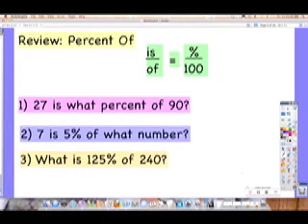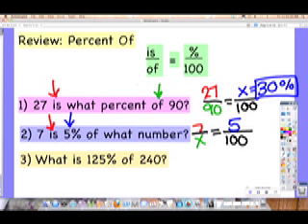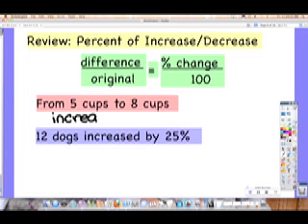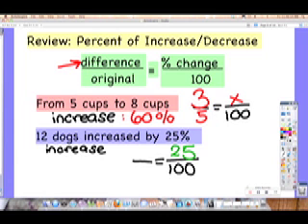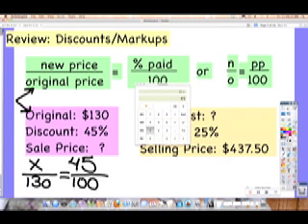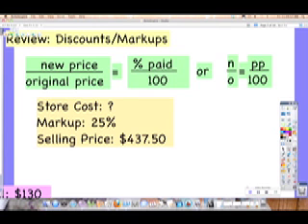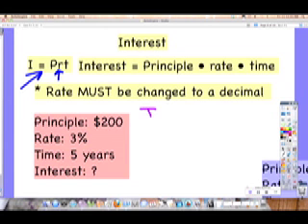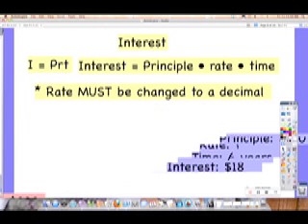C7 Fri 5 11 % Reviewyoutube